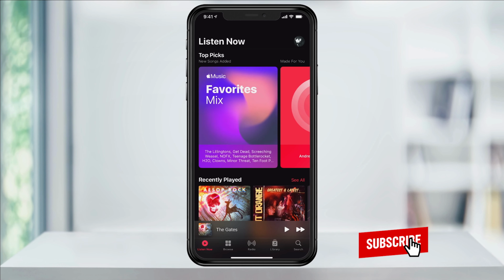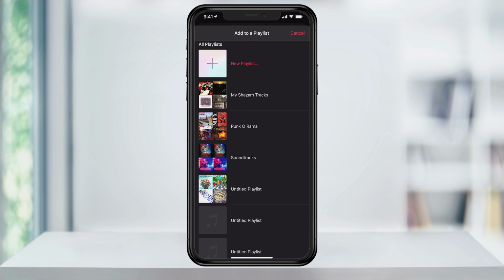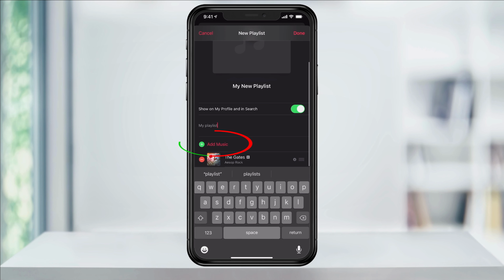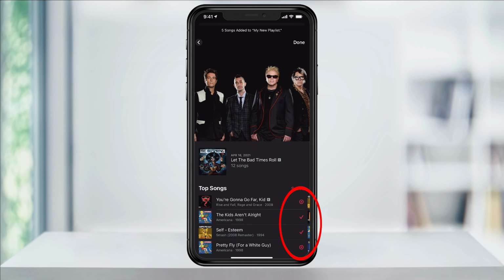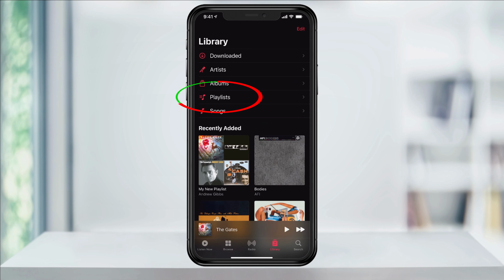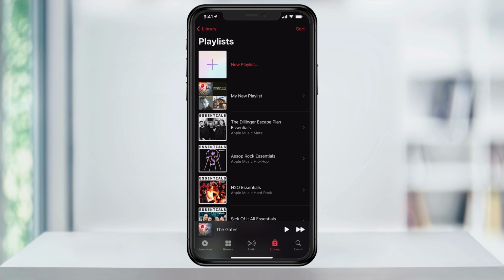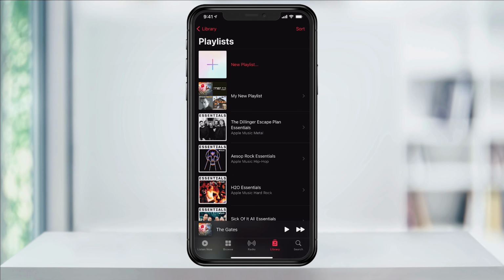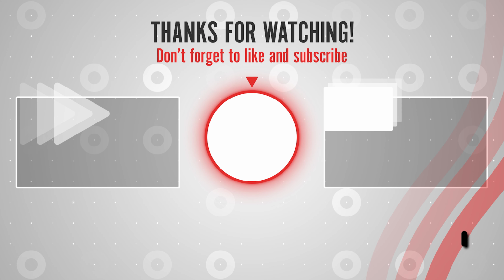How To Create An Apple Music Playlist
In this quick tech video, I’m going to show you how to create and build your own playlist inside of Apple Music.

To get started, open Apple Music.

Now there are a couple of ways you can start your new playlist. The first is by starting from a song that you want to build from. Tap the three dots to the right of a song and choose Add To A Playlist.

In here you can choose an already created playlist you have, but we want to start by choosing New Playlist. You can then tap the song name here at the top and rename your new playlist.

After that, you can give your playlist a description and choose if you want it to appear on your profile and in searches.

When you’re ready to add more music, tap Add Music at the bottom. Here you can search for music or browse through the options below. When you find a song that you want to add, just tap the plus sign on the right of the song.

When you’re finished, tap Done on the top right. You’ll then go back to the playlist overview page where you can make more edits if you want. When you’re ready, tap Done again on the top right.

Now to find the playlist, select Library at the bottom, and then Playlists in here. You will then find your new playlist here.

The other way to create a new playlist is by just heading back to the Playlists page inside of your Library and choosing New Playlist. After that, the steps are the same as when we created a new one from a song.

If you want to delete a playlist, just go into the playlist, tap the three dots on the top right, and choose Delete From Library.

And that’s how you create and build a playlist inside of Apple Music.